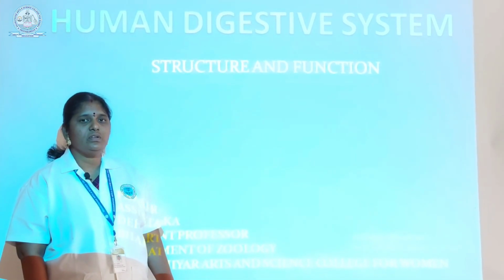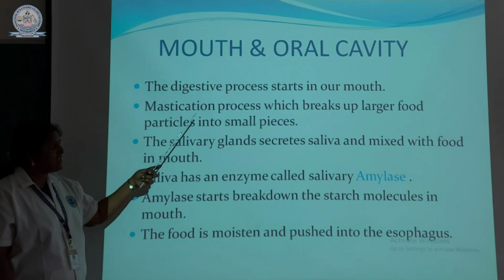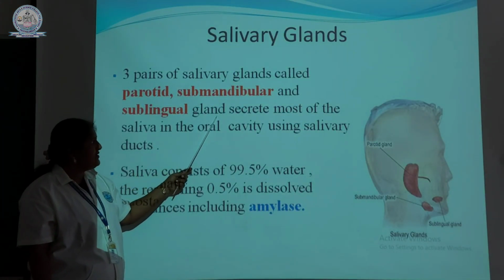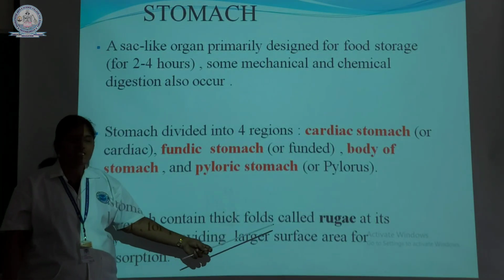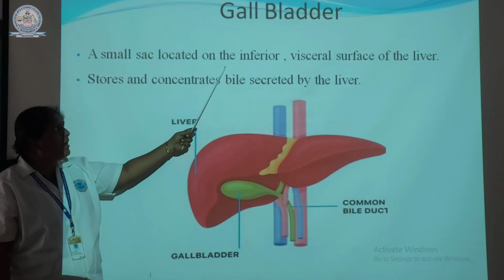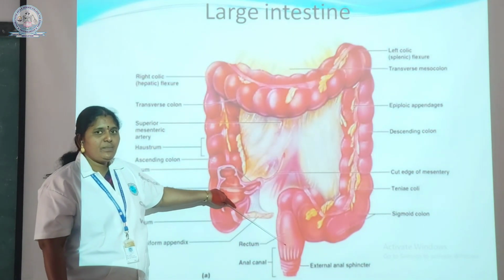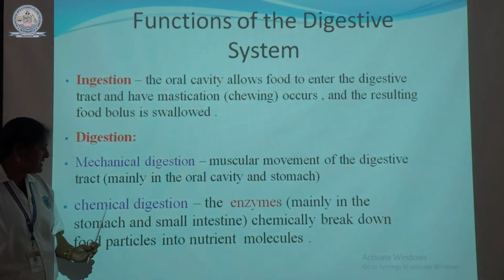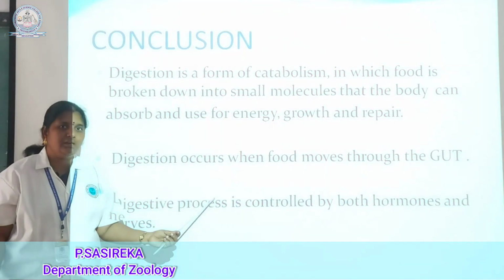Human Digestive System E-content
P.SASIREKA. M.Sc.,M.Ed.,M.Phil.,SET.,
ASSISTANT PROFESSOR,
DEPARTMENT OF ZOOLOGY,
BHARATHIYAR ARTS AND SCIENCE COLLEGE FOR WOMEN,
DEVIYAKURICHI.